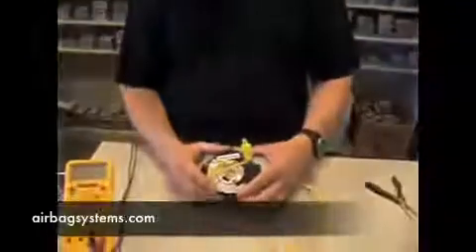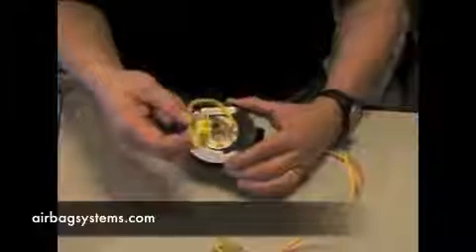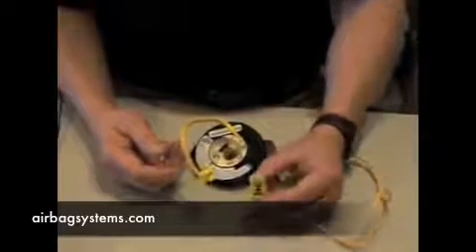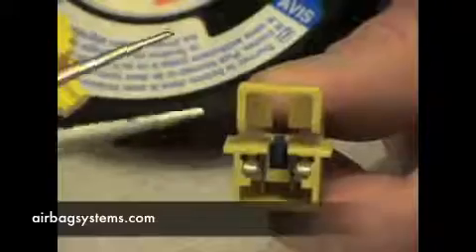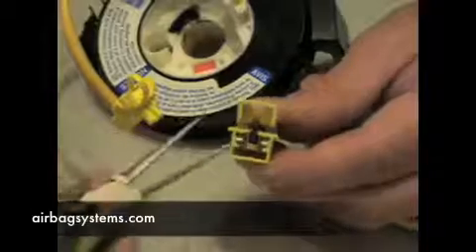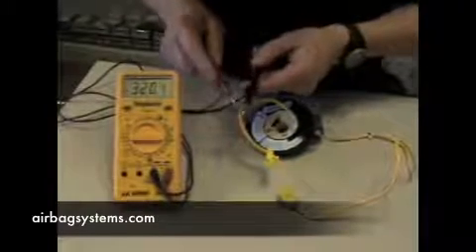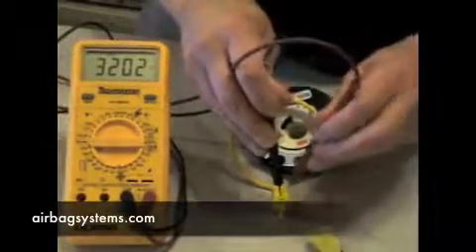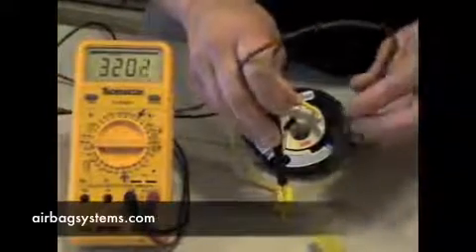Airbag Systems How to Test a Clock Spring 2016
How to test a clock spring to make sure it is good.